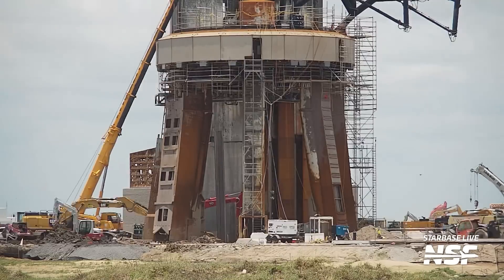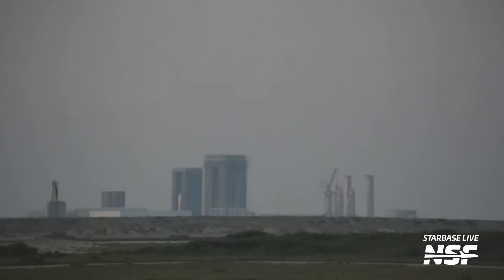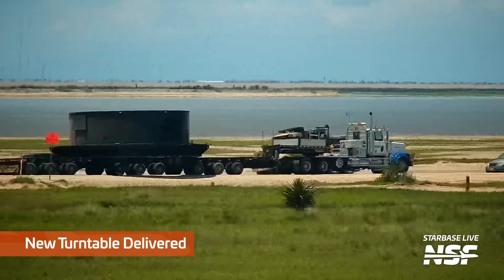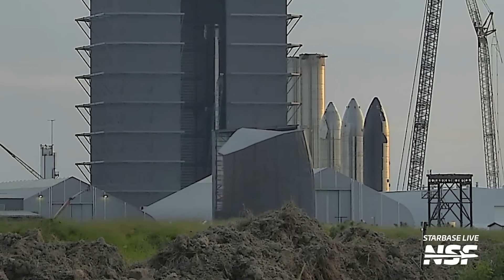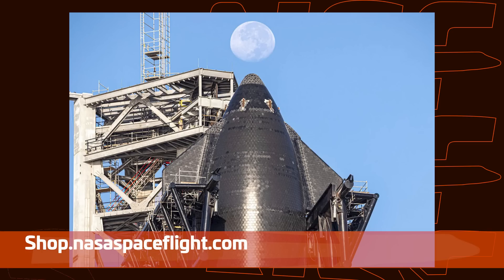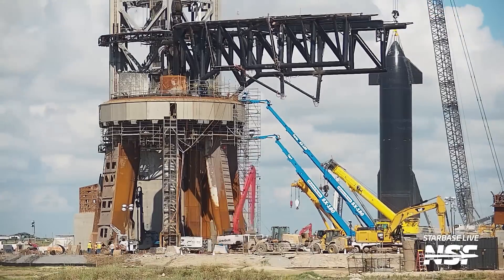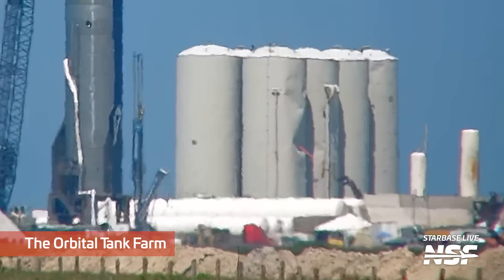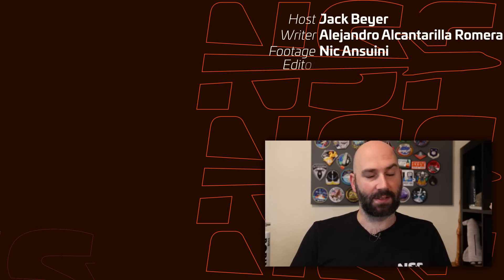Starship Testing on the OLM Next Month? | Starbase Update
In this week's Starbase Update, we dive into the latest developments at SpaceX's Starbase facility. Join Jack Beyer from NSF as he explores the progress of the OLM upgrade, the relocation of Boosters, the arrival of a mysterious tank, and much more. Discover the details of the Mega Bay expansion, the disassembly of cranes, and the ongoing preparations for Ship 25. Get ready for an exciting update on the future of Starship and its testing campaigns. Don't miss out on the latest news and speculation surrounding SpaceX's ambitious projects!

🎥 Video from Nic Ansuini (@NicAnsuini), and Starbase Live.